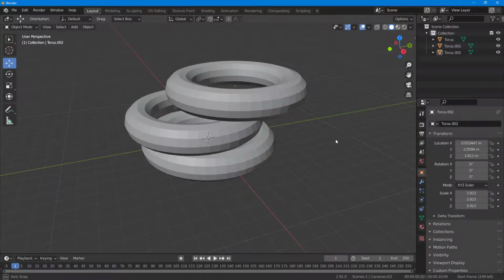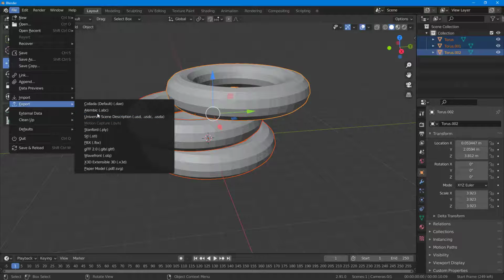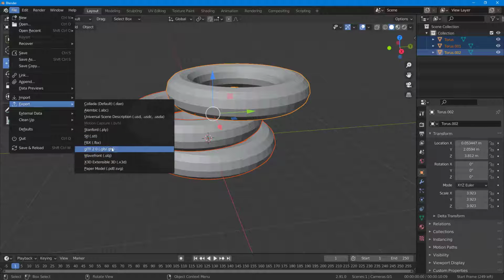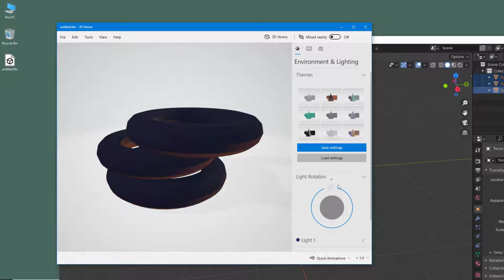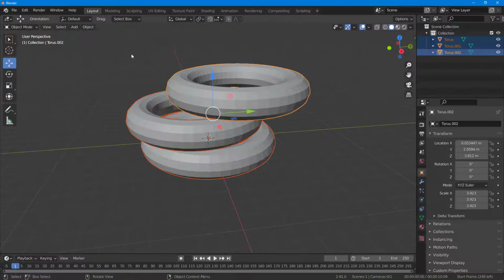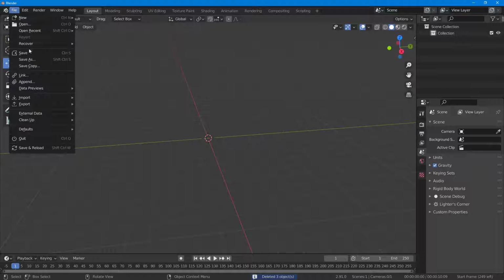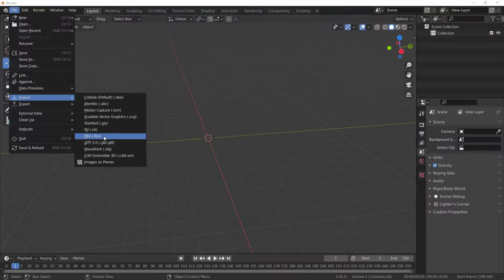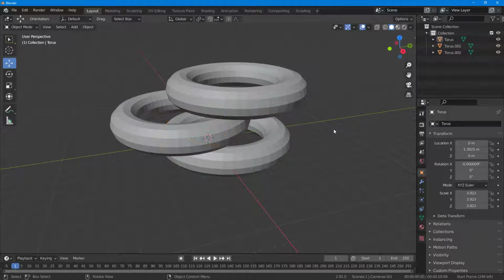Blender Tutorial - Lesson 274 - Import and Export 3D Models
In this tutorial, we will be discussing about Import and Export 3D Models in Blender.